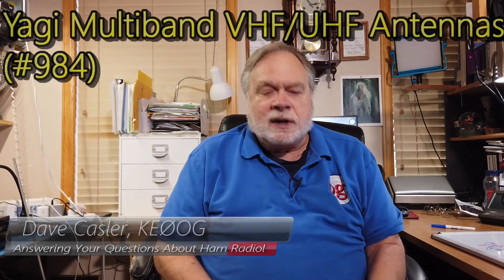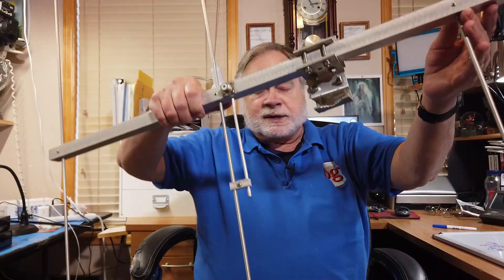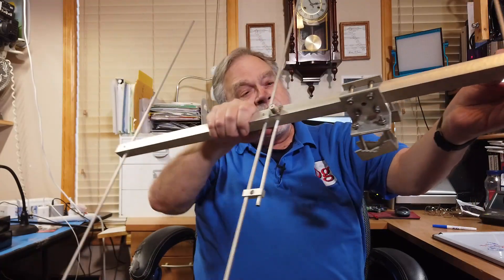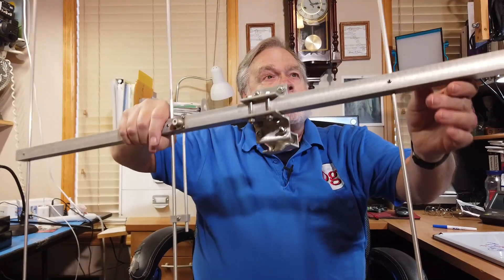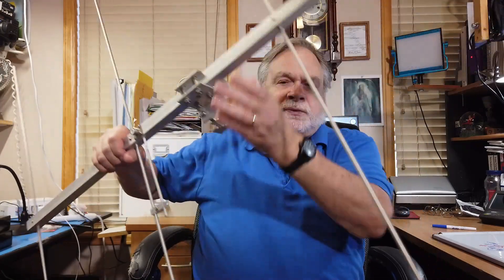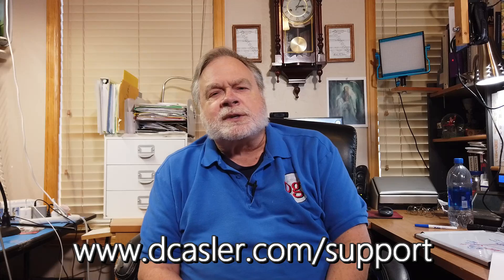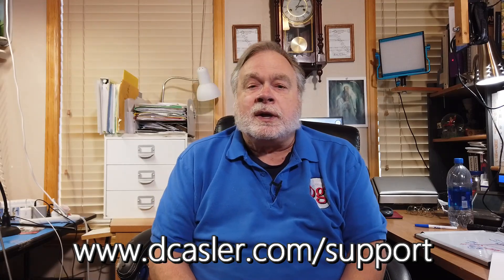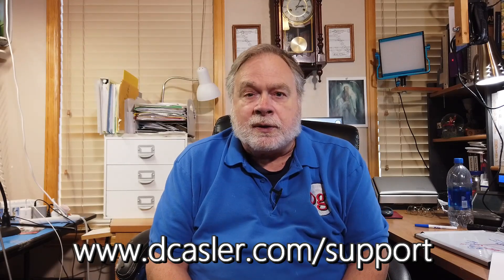Yagi Multiband VHF/UHF Antennas (#984)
Guy, KD2YVR, is wondering when using ferrite chokes in close proximity to radio projects, what is the best method to use? One pass through or multiple passes or wraps. Watch to learn more.